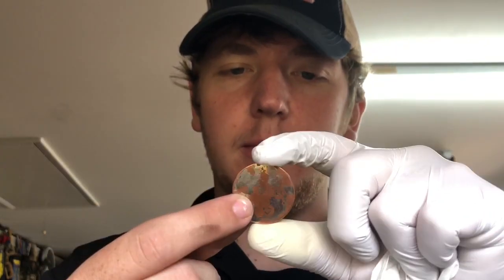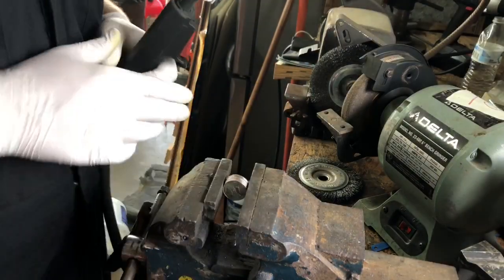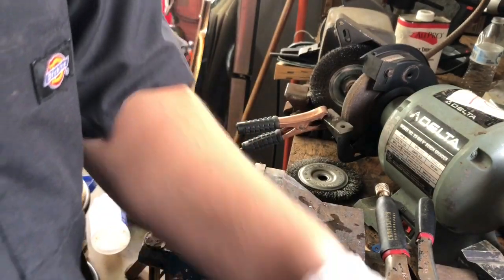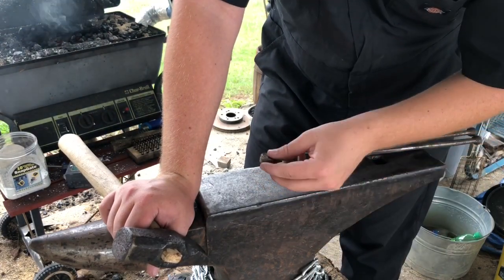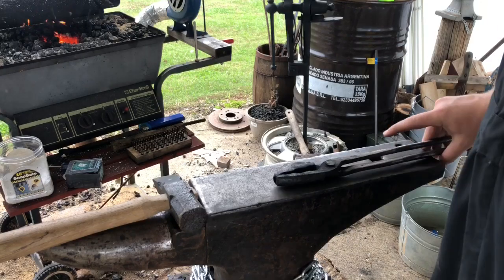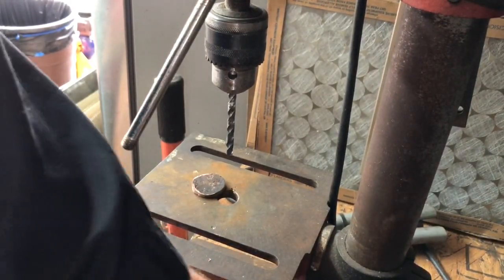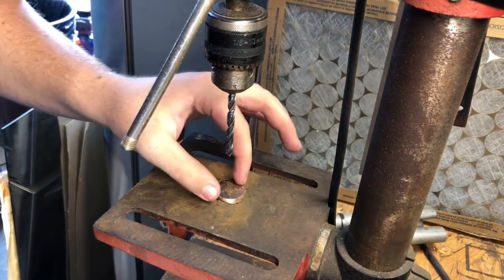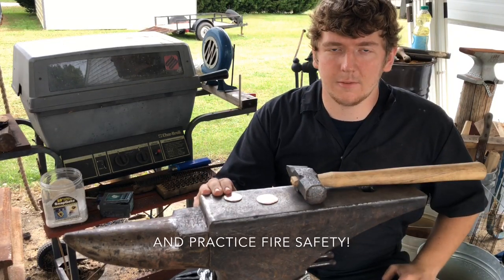Forging Mokume Gane (Raindrop Pattern)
Going through the forging process for raindrop pattern Mokume Gane. There were some problems in this project that I think would make for good discussion in another video in the near future.